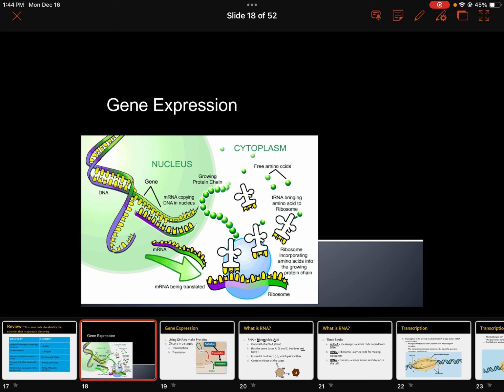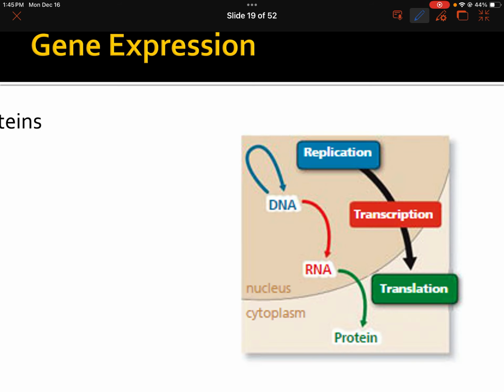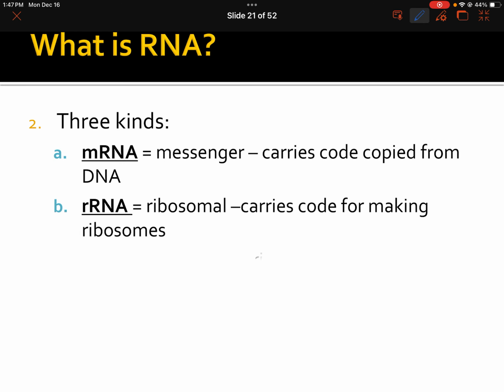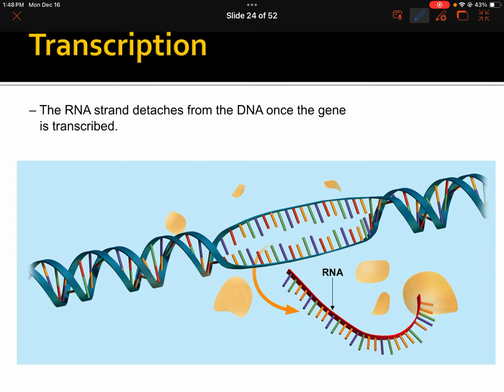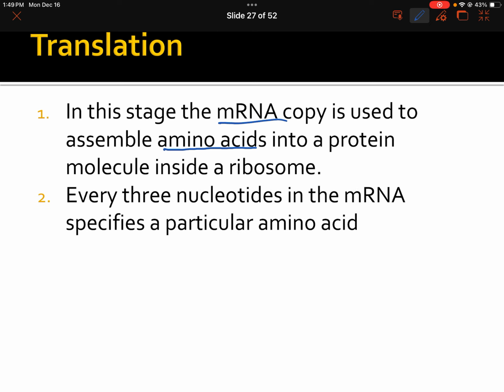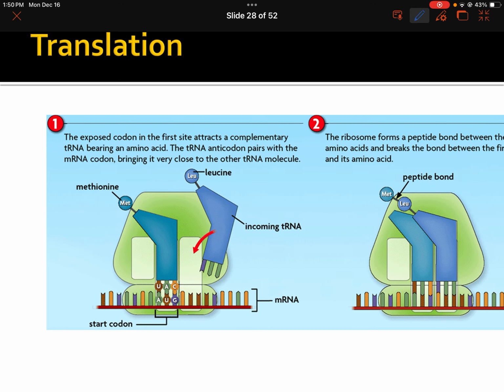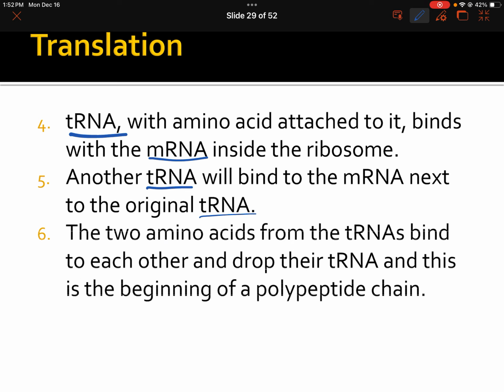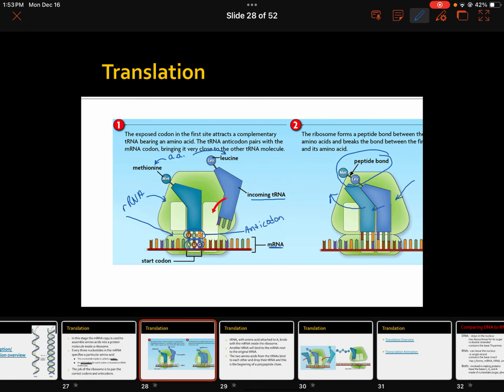Discussion on Translation part 1